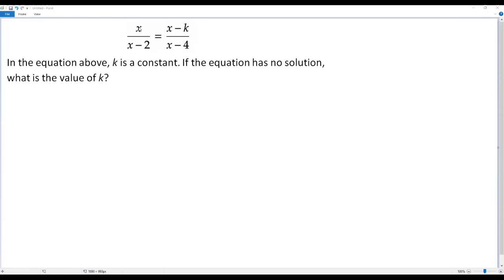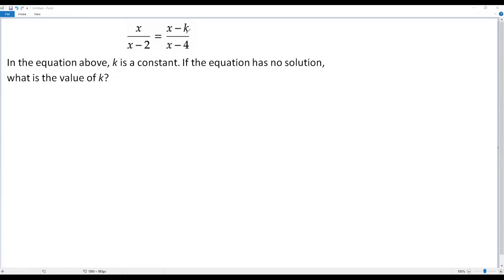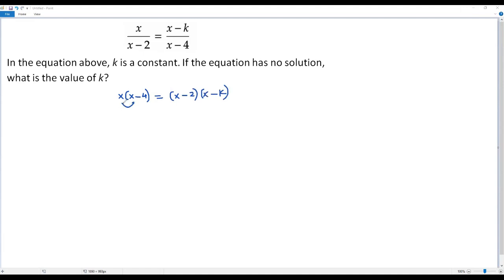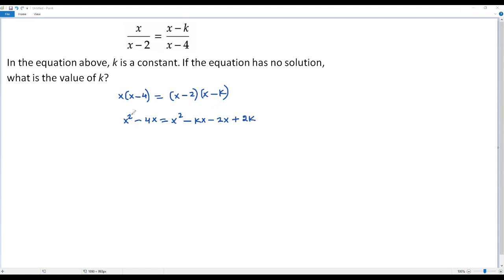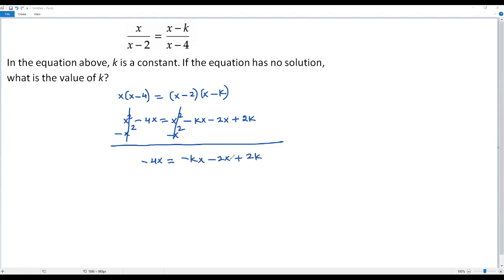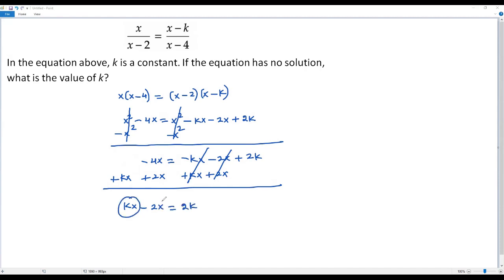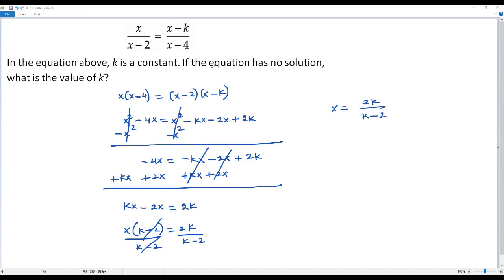SAT Math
x/(x - 2) = (x - k)/(x - 4)

In the equation above, k is a constant. If the equation has no solution, what is the value of k?